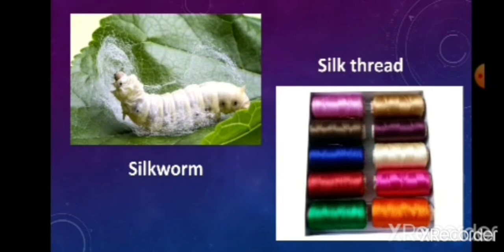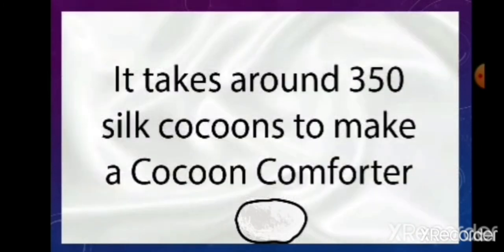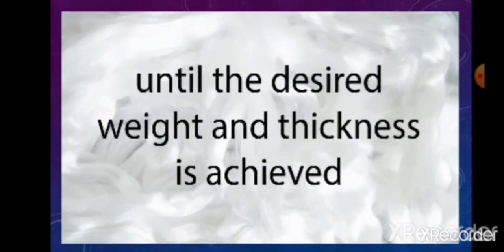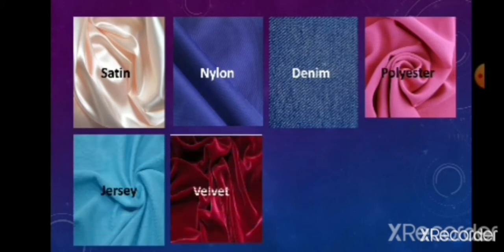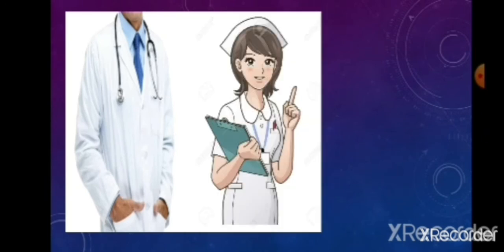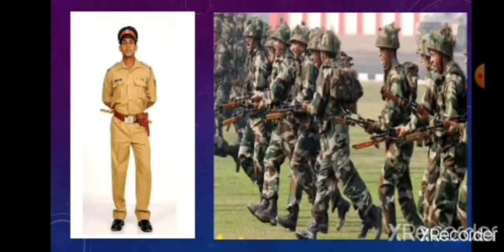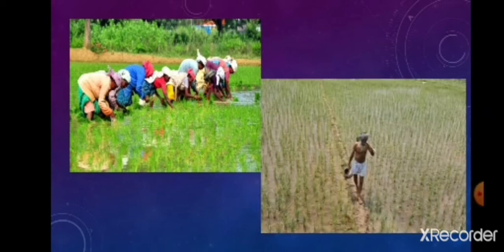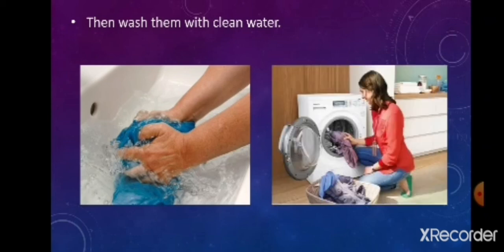Std.1st E.V.S.2.3 Cover up 2